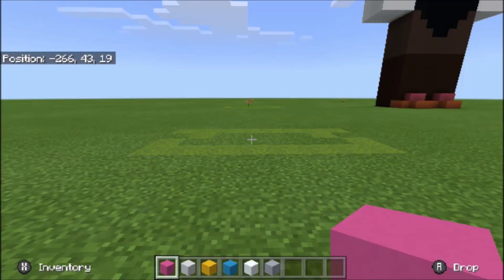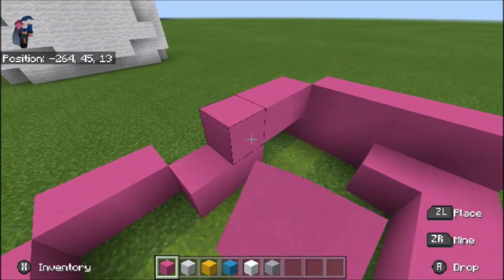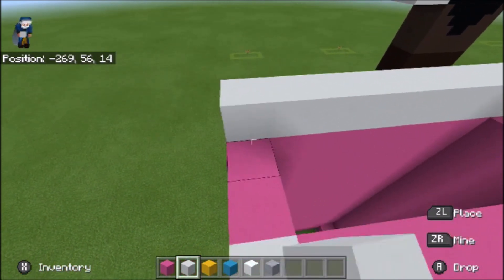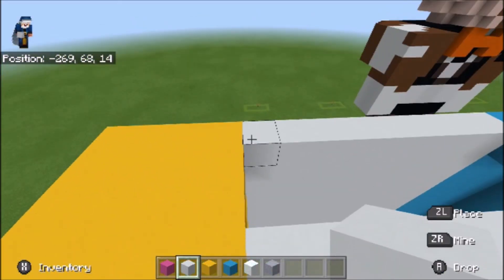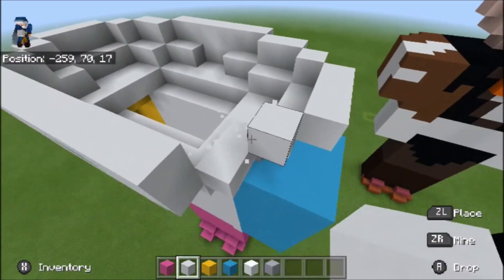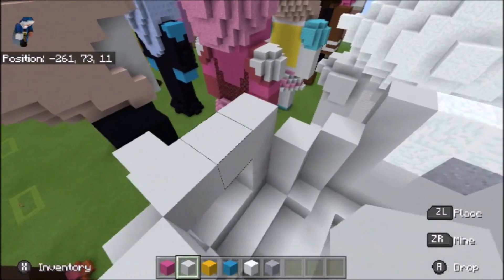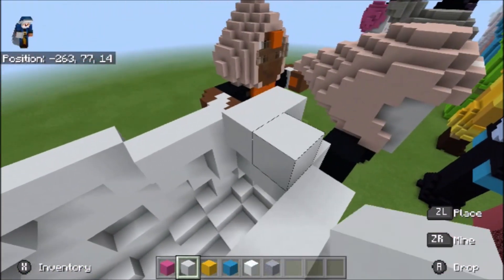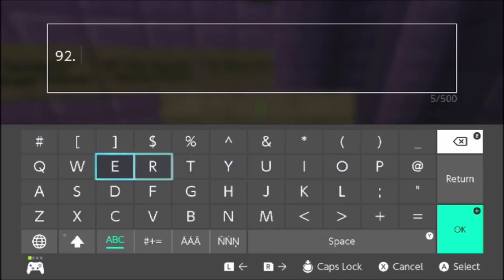Minecraft Steven Universe Diamond Mech Statue Building Tutorial